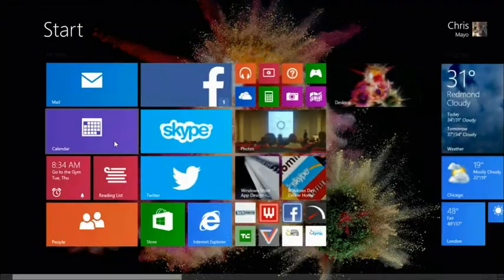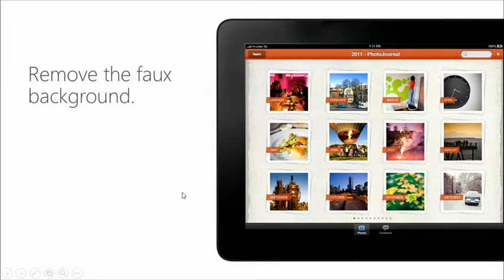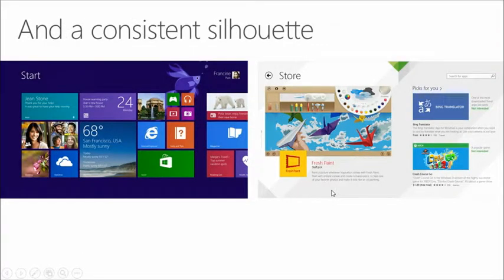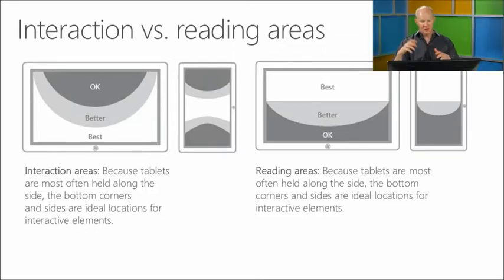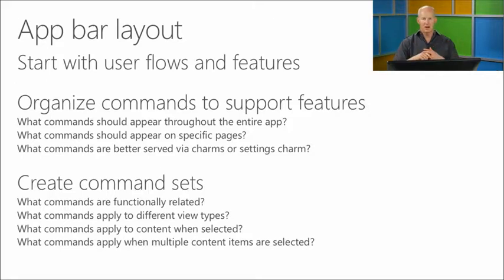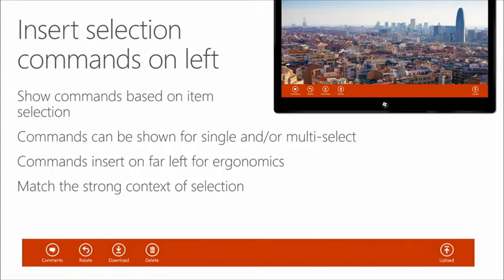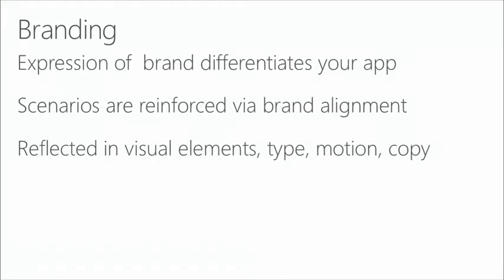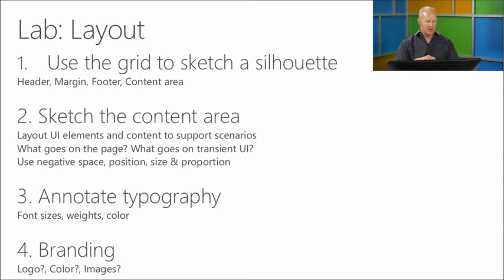05 - Layout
Windows 8.1 UX Design